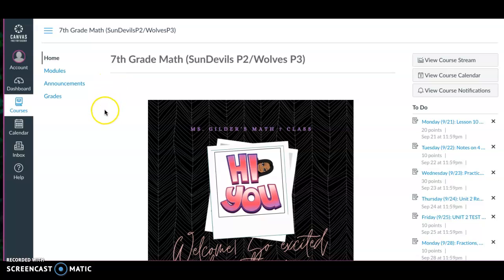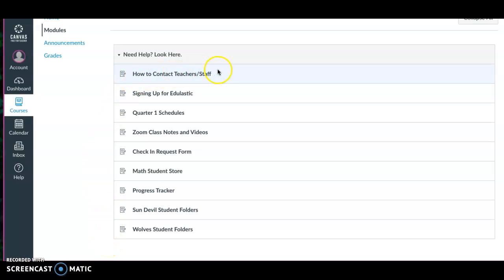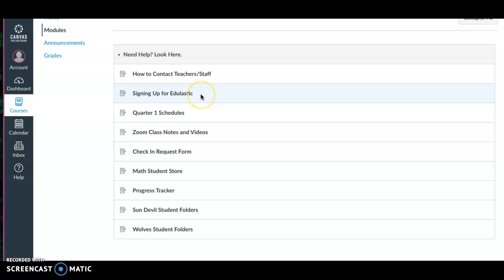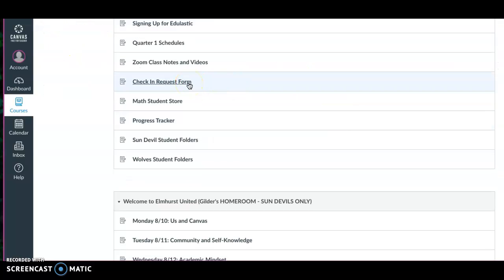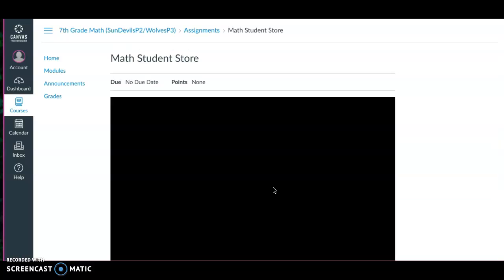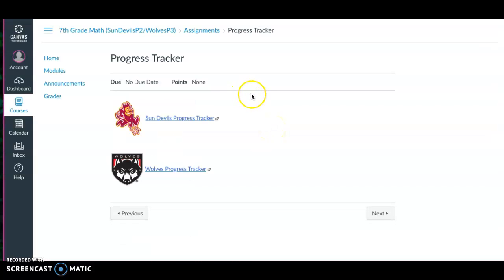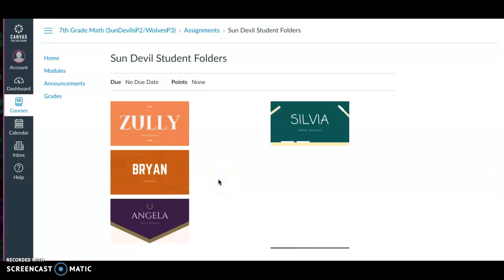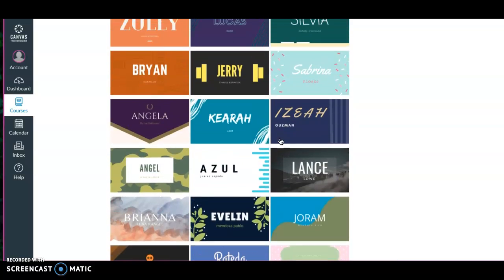Canvas Overview Part 3